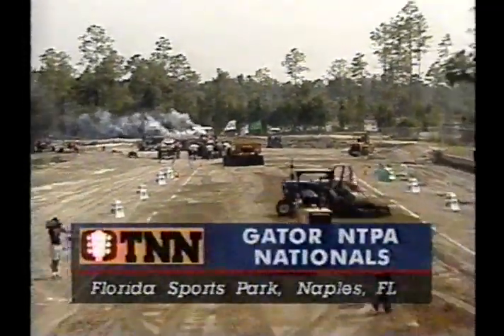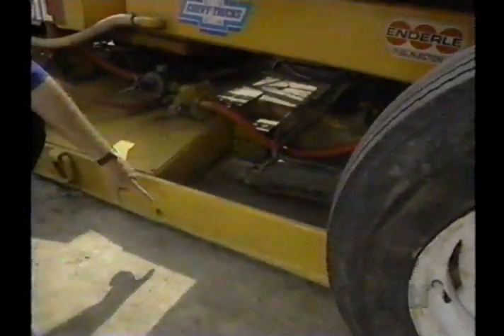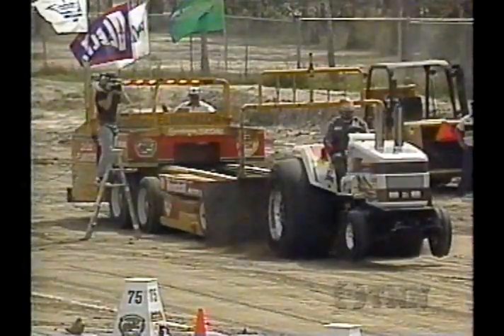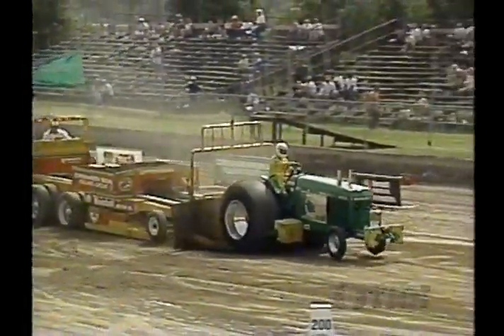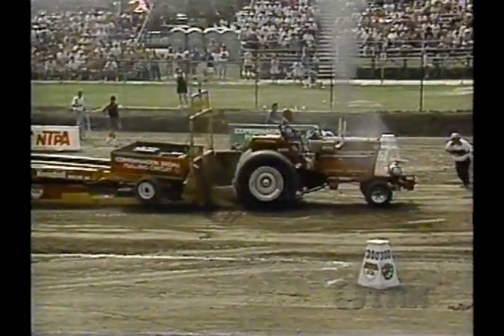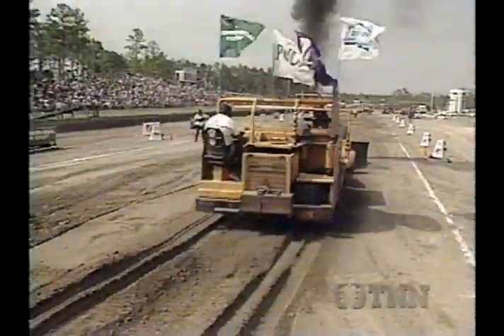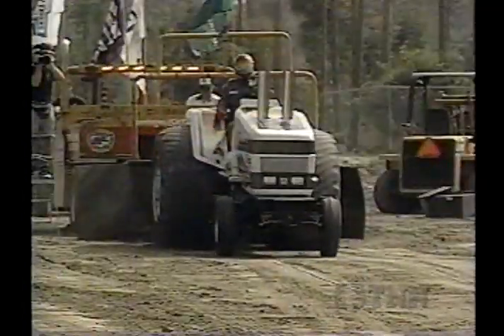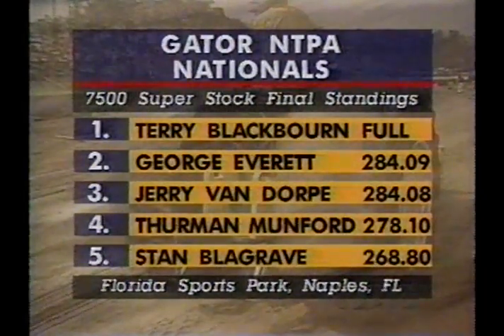NTPA Super Stock Naples 1995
The Gator NTPA Nationals from Florida Sports Park in Naples, Florida on Trucks and Tractor Power. The very popular Super Stock tractor class is featured today, and they take on the Florida sand.

Hosted by: Gary Lee and Army Armstrong